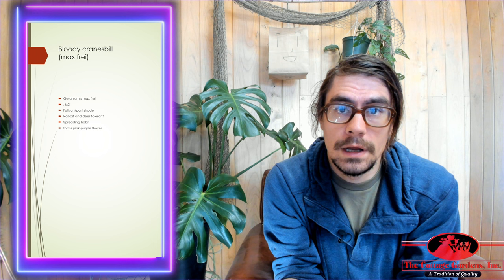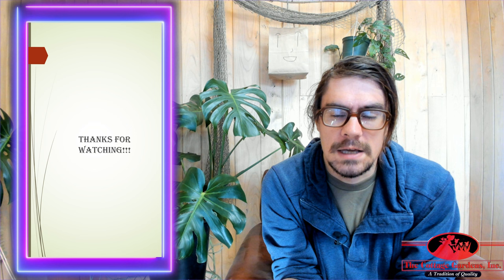Cottage Gardens Inc (Lansing) Max Frei Geranium